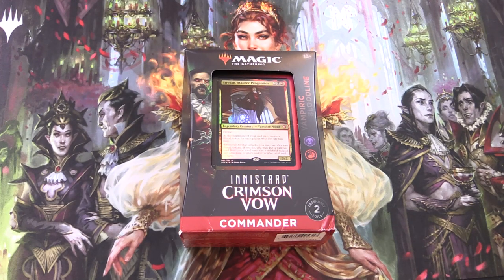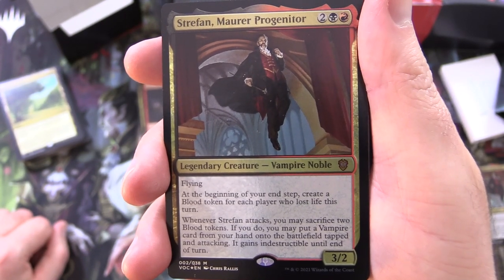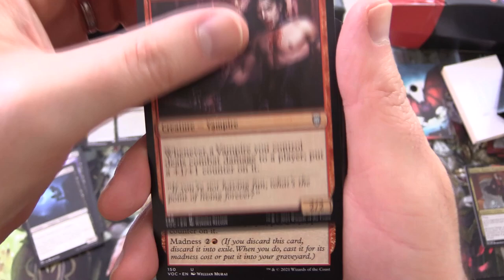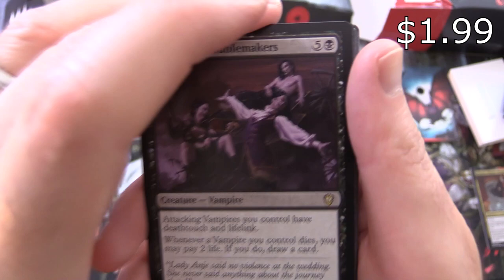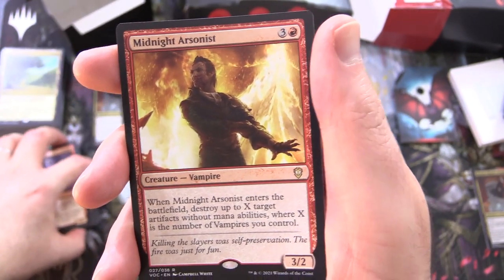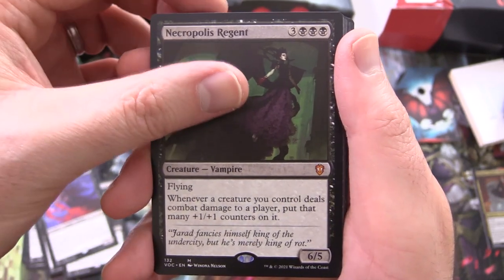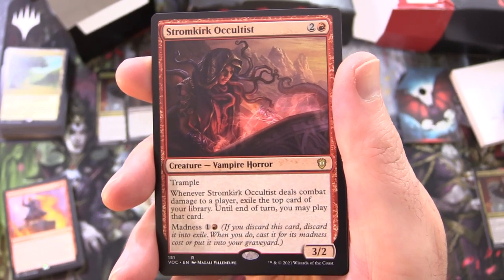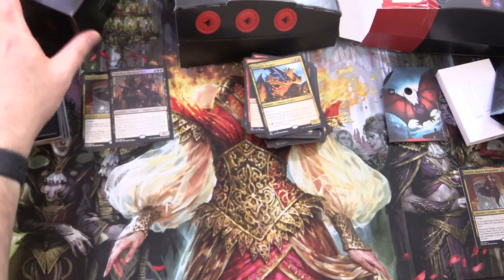Innistrad: Crimson Vow Commander Deck: Vampiric Bloodline Unboxed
Unpacking the Magic The Gathering: Innistrad: Crimson Vow Commander deck, Vampiric Bloodline.